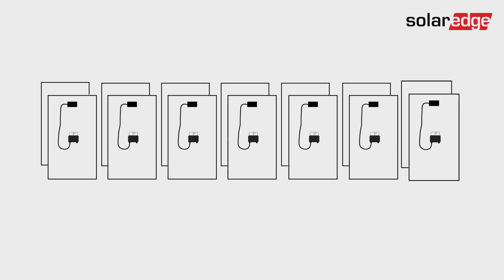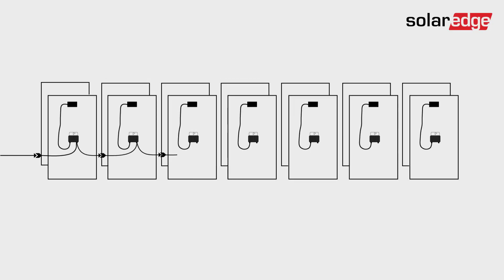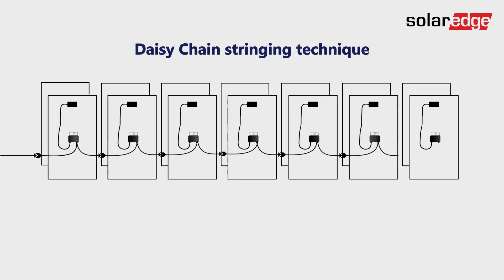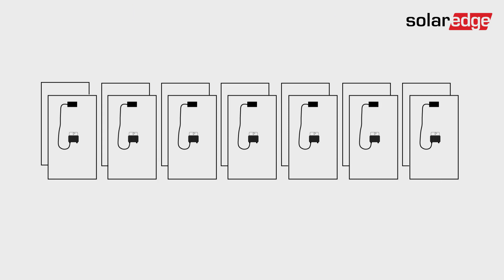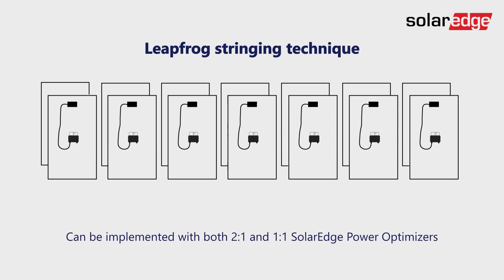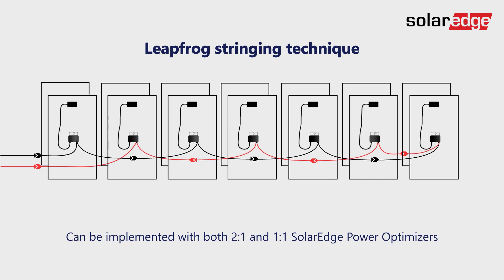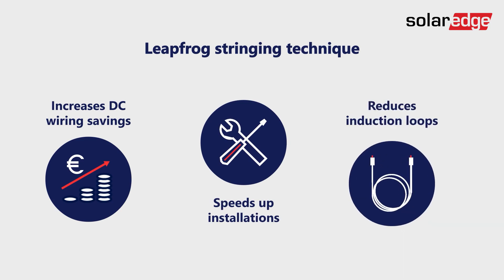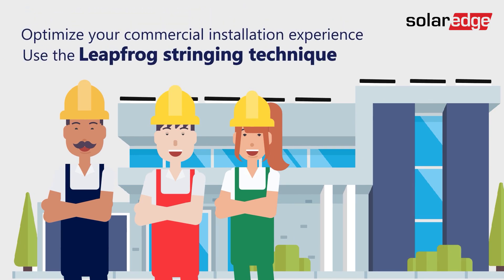Alternative Stringing Technique for Commercial SolarEdge Power Optimizers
Learn how SolarEdge installers are improving their commercial installation experience using the Leapfrog stringing technique for SolarEdge Power Optimizers.